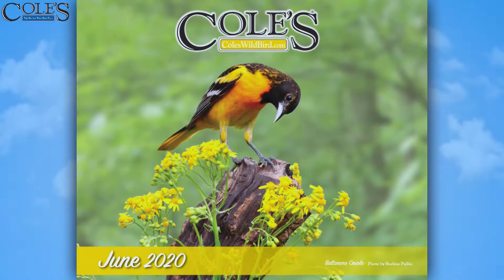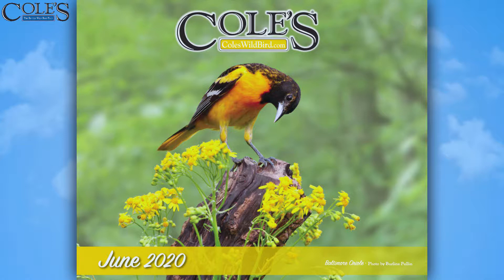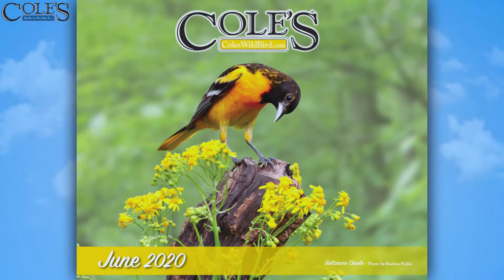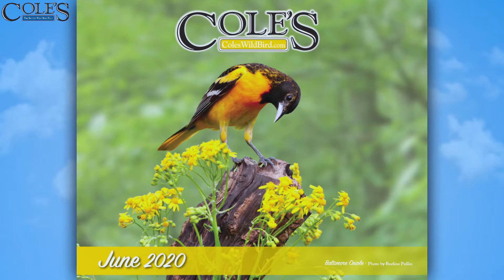Cole's Calendar 2020: Baltimore Oriole Photo Contest Winner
Baltimore Oriole Photo Contest Winner: Burline Pullin